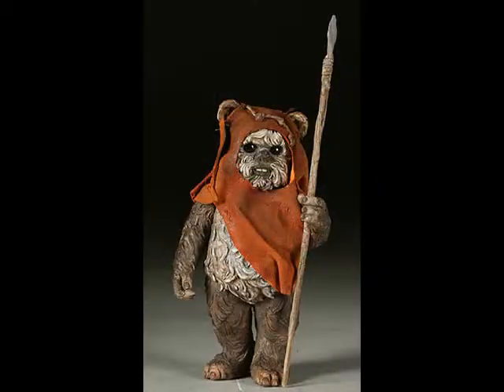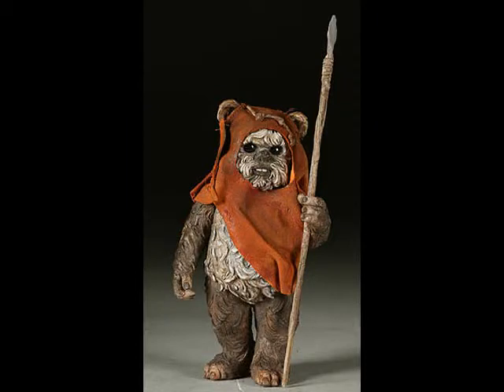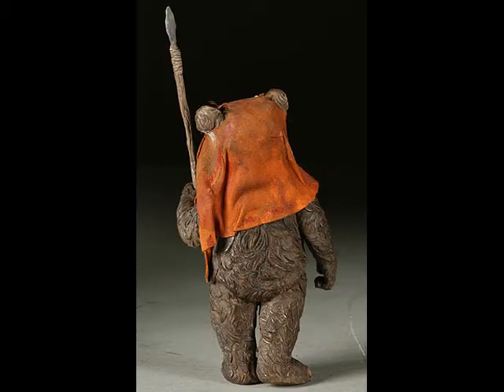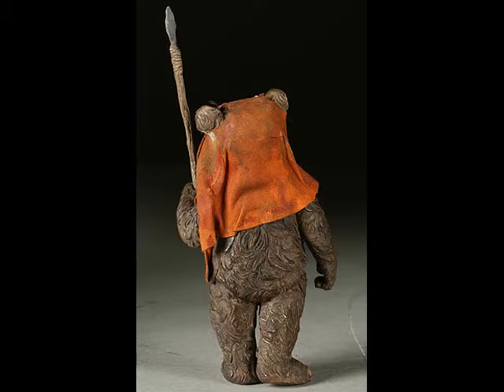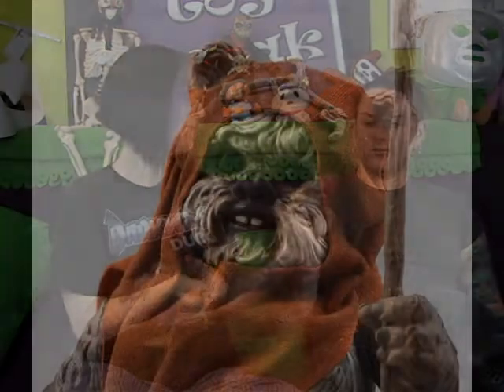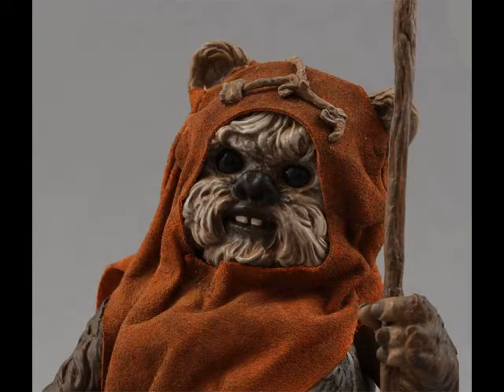Toy Brief 30 : Wicket VCD Ewok Medicom Toy Review Star Wars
Ewok toy review of Medicom 1/6th scale Wicket VCD - more toy reviews at ToyBreak.com!